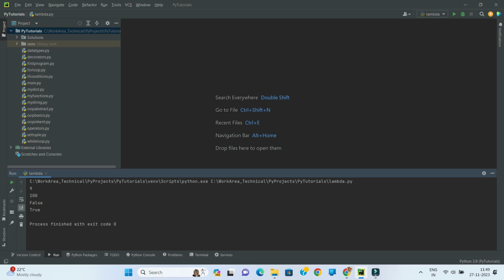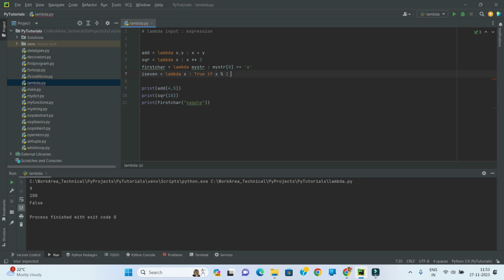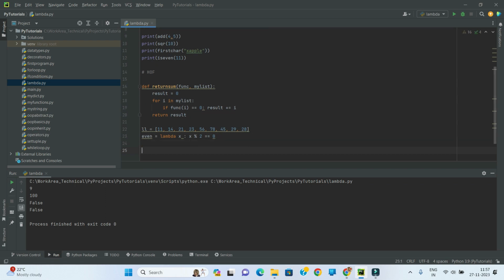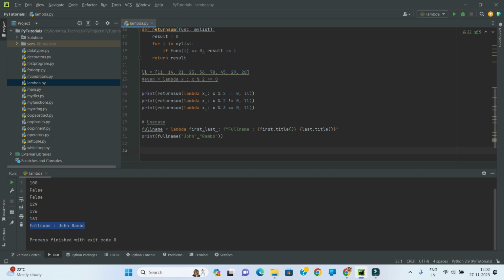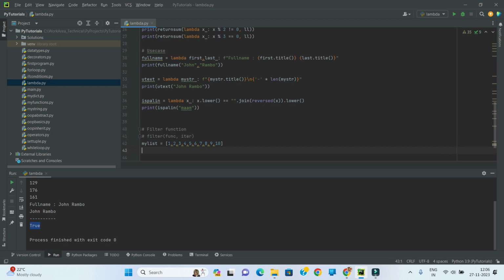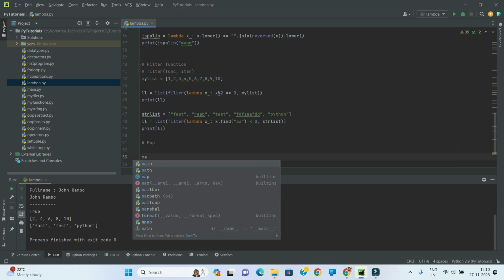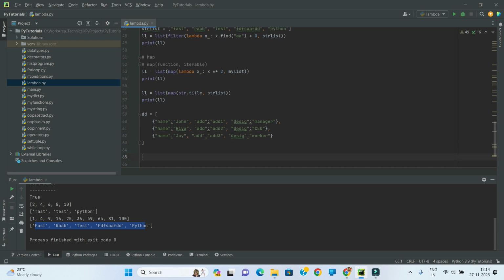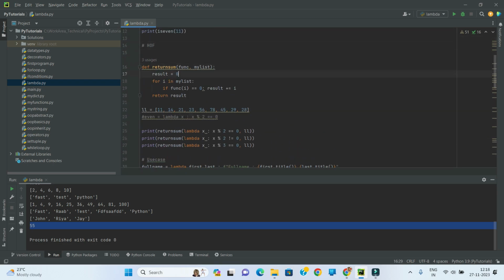Python tutorial Session 15: Lambda with Filter/Map/Reduce functions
Detailed session on Python lambda along with use cases with Filter, Map and Reduce functions